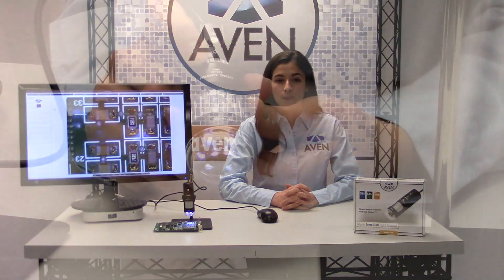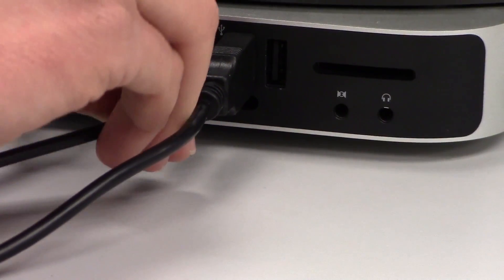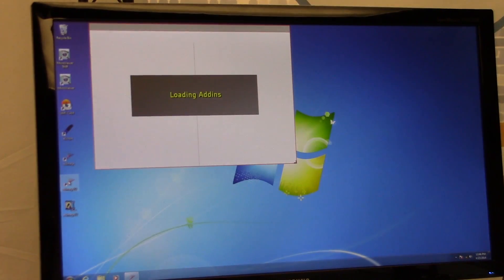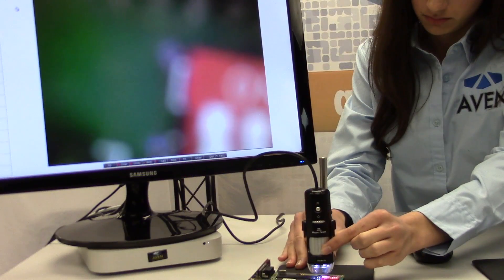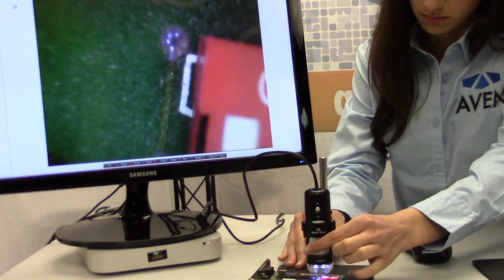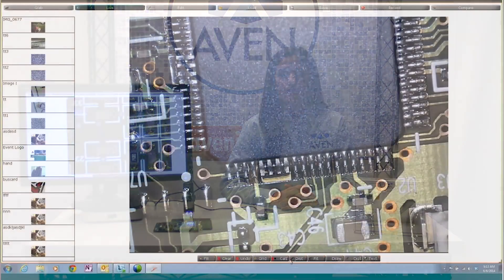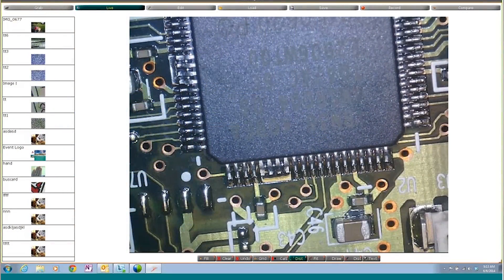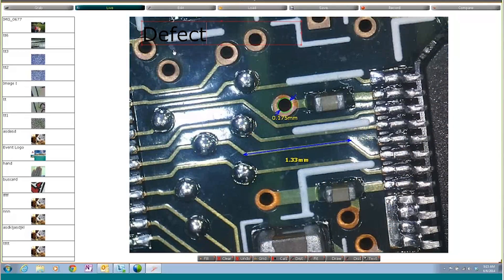Mighty Scope 5M USB Digital Microscope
This 5-megapixel upgrade of our portable scope is a sophisticated inspection instrument with the&nbsp; convenience valued by professionals since Mighty Scope's introduction in 2008 -- adjustable magnification, image and video capture, and a USB interface for an easy computer link. A broad magnification range (10x to 200x) and large working distance also are practical benefits for engineers, scientists, doctors, lab techs, forensic examiners, educators and others. Rather than hunching over traditional eyepieces, users see crisp, clear magnifications on a monitor. Magnification is easily controlled by moving Mighty Scope in relation to the object being viewed.

All-inclusive pricing means there's no extra cost for an adjustable stand, dimmable illumination and advanced software with measurement, image annotation, freeze frame and a compare mode to examine live and stored images side-by-side. A Microtouch shutter button is another advantage of this lightweight, palm-size scope that's ideal for parts inspections, assembly quality checks, research analysis, dermatology exams, precision repairs and other applications. Don't pay more elsewhere for features that are standard on all Aven Mighty Scopes.